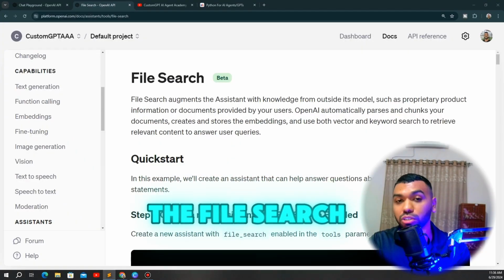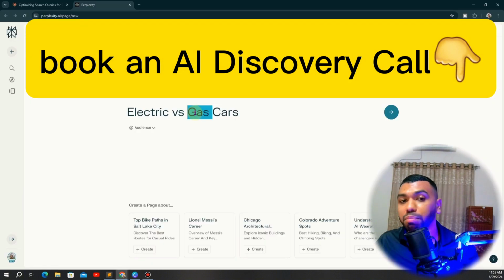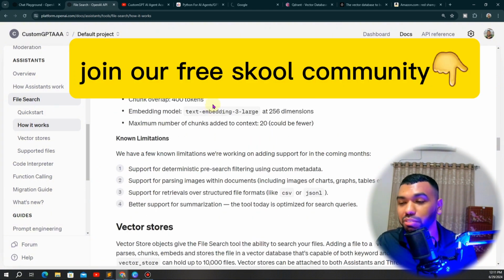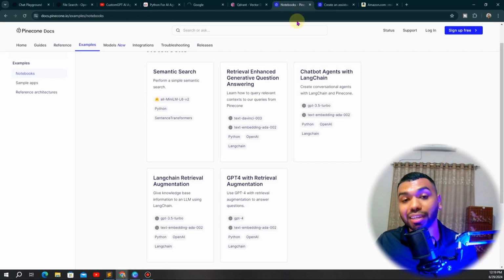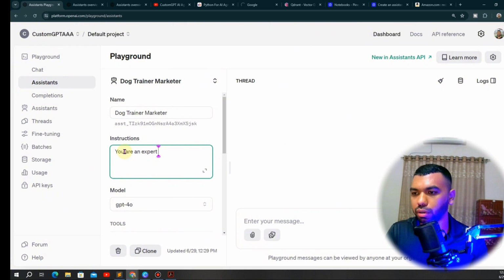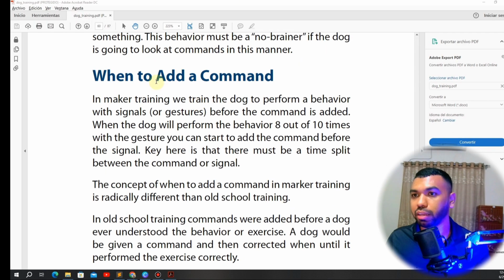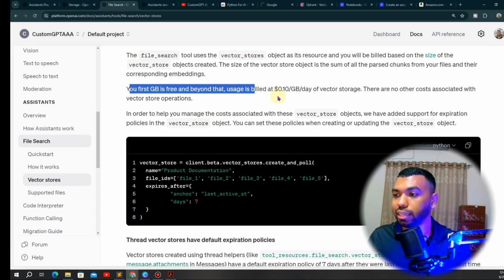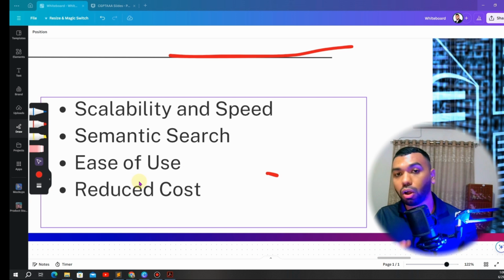Unleash OpenAI Assistant 2.0 New File Search Tutorial- No Code Step By Step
Ready to convert your fragile workflows into persistent digital workers?

File Search augments the Assistant with knowledge from outside its model, such as proprietary product information or documents provided by your users. OpenAI automatically parses and chunks your documents, creates and stores the embeddings, and use both vector and keyword search to retrieve relevant content to answer user queries. This make's content generation super personalized for your use case

Chapters:
0:00 Introduction to OpenAI's File Search Tool
0:42 Overview of File Search Features
1:08 Understanding Retrieval-Augmented Generation (RAG)
3:01 Keyword Search vs. Semantic Search
4:46 Vector Databases and Semantic Search
5:42 Alternative Vector Database Options
6:25 Practical Example: Dog Training Business
7:17 Setting Up OpenAI API and Assistant
8:55 Creating and Configuring Vector Database
9:22 Chunk Size and Overlap Explained
10:10 Generating Email Sequences with AI Assistant
11:57 Considerations for Building Your Database
12:39 File Search Tool Benefits and Limitations
13:15 File Format Compatibility
13:34 Comparing RAG with Llama Index and File Search
14:23 Advantages of File Search for Scaling
14:54 Outro and Next Steps